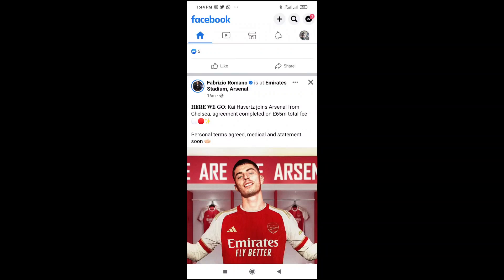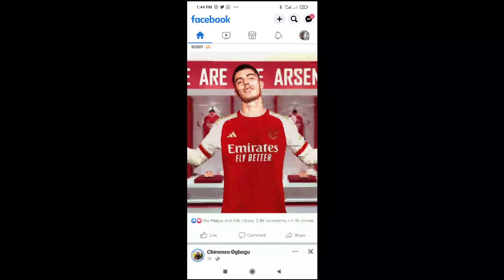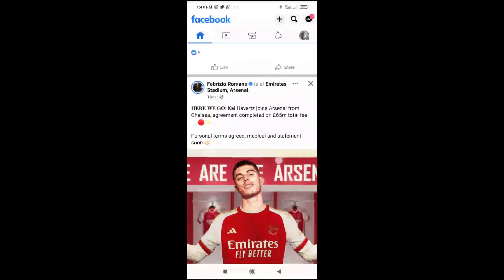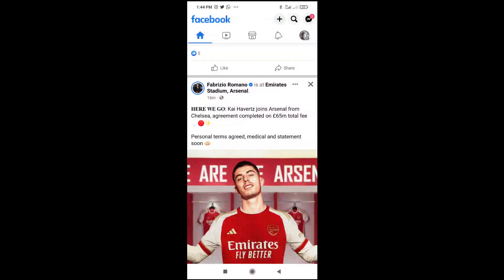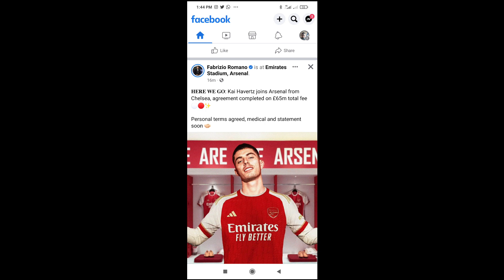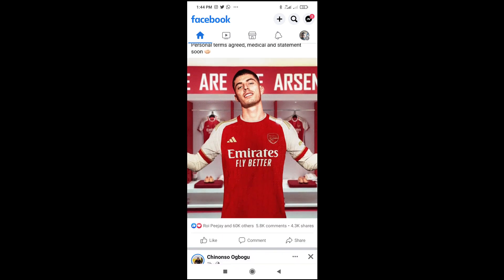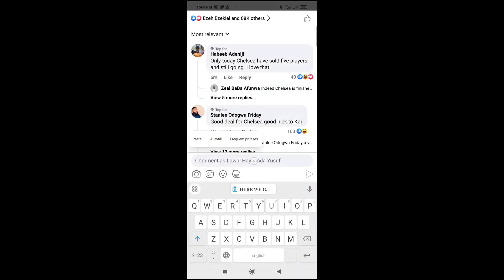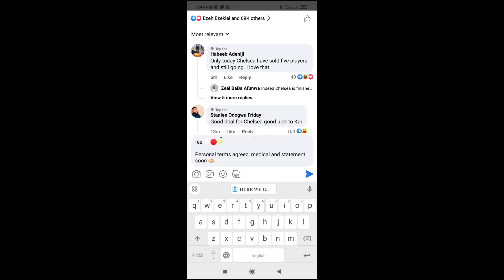How To Copy Text From Facebook Post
In this video,  I will show you how to copy text from Facebook post.